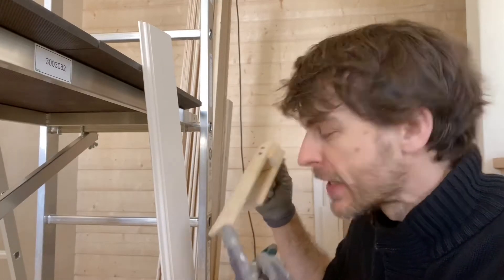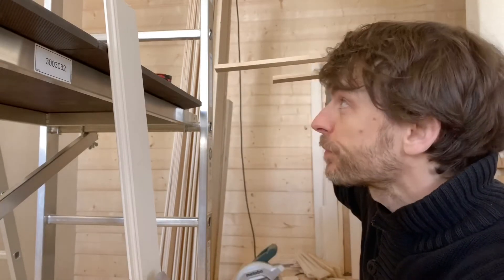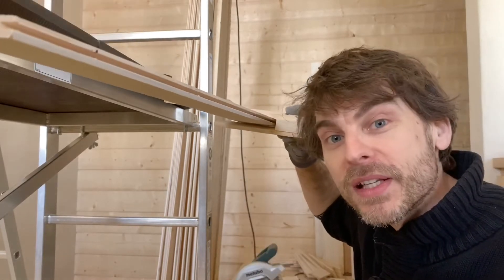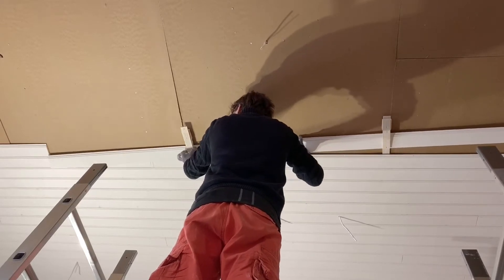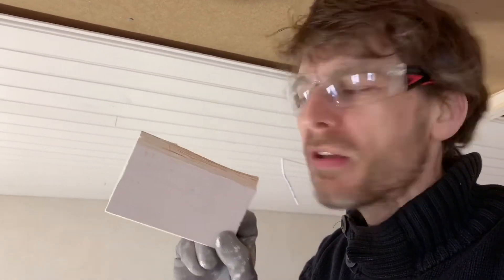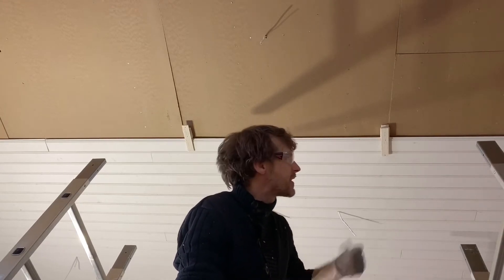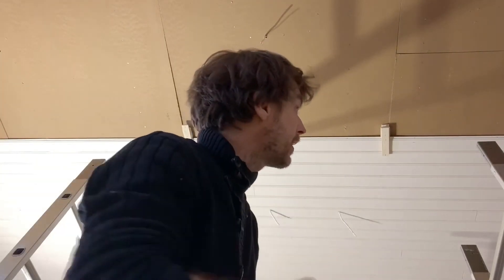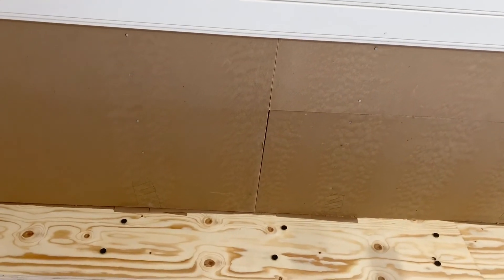Renovation: Day 13. Final ceiling layer.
Today a timber tip to help hold them up in place.

Day 1: Cleanup 1 hr 30 mins
Day 2: Painting 1 hr 30 mins
Day 3: First timber 2 hrs
Day 4: Redo 1 hr 45 mins
Day 5: 4 rows 2 hrs
Day 6: more painting 5 hrs
Day 7: more timber up 6 hrs
Day 8: Paint paint paint 1 hr
Day 9: Yep painting 2 hrs 30 mins
Day 10: Halfway? 2 hrs
Day 11: Still going 2 hrs
Day 12: ok Friday 5 hrs
Day 13: today’s tip 5 hrs